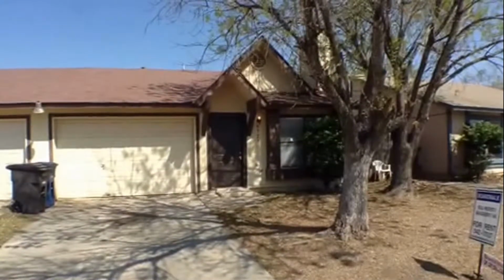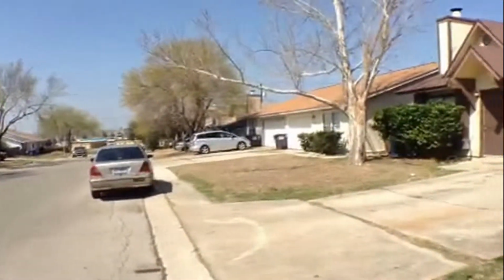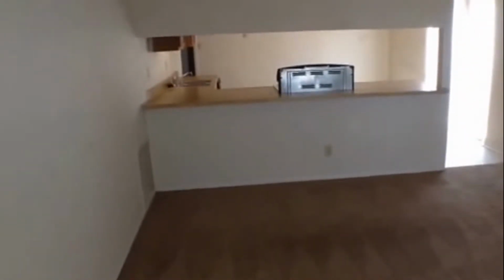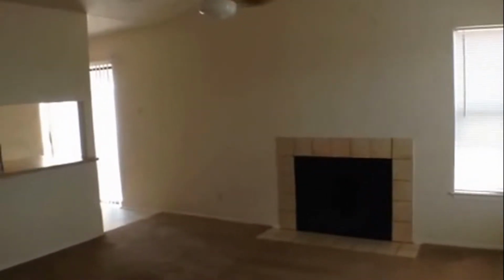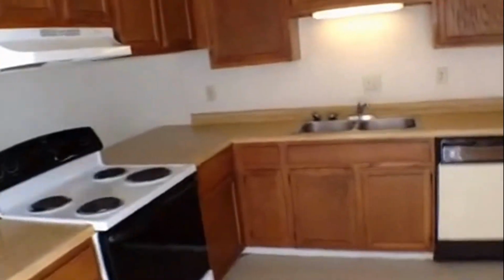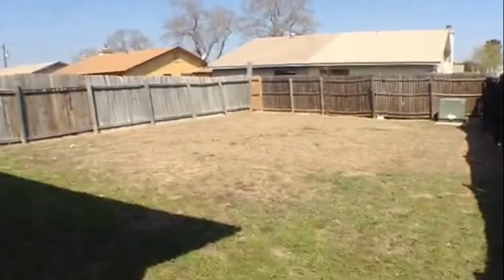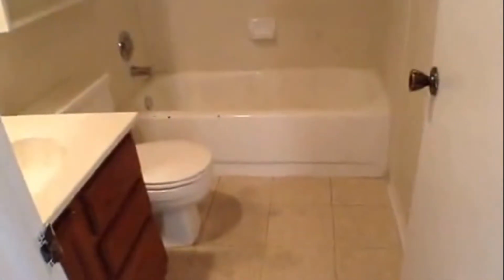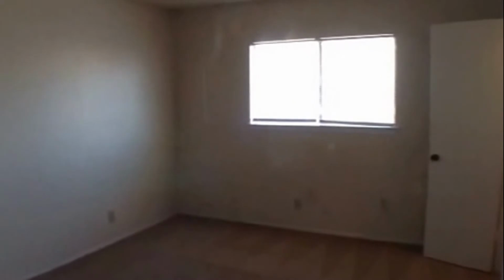"For Rent San Antonio" 2BR/1BA by "San Antonio Property Management"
Looking for a place to rent? for our available "For Rent San Antonio" properties.

Unlike other "For Rent San Antonio" properties, this duplex located at 9723 Bratton Drive, San Antonio, TX 78245, is quite spacious and lovely. The home has a large living area with a fireplace and internal access door to the single car garage. The kitchen and dining area has a pass through window overlooking the dining area and is provided with an electric stove and dishwasher. There is a sliding door leading to the fully fenced backyard. The two bedrooms are equally good-sized. Other features include a full bathroom and a laundry closet. For more details on this "For Rent San Antonio" duplex, give us a call right now!

to learn more about "San Antonio Property Management" or give us a call today! Our website holds answers to all your property management concerns!

Boardwalk Real Property Management, Inc.